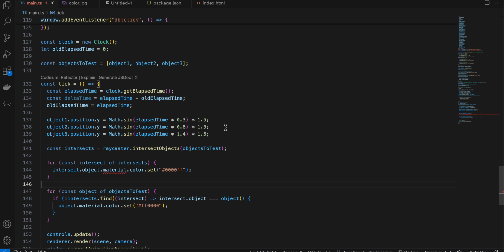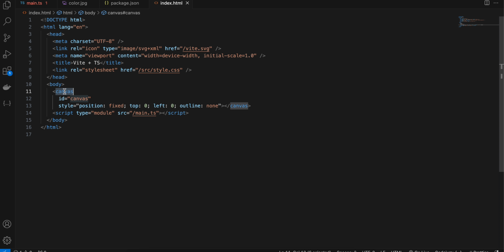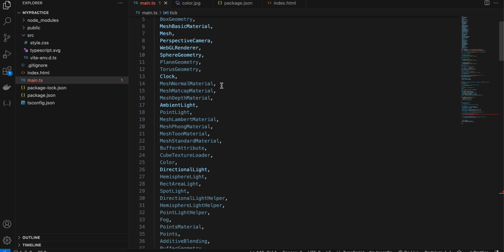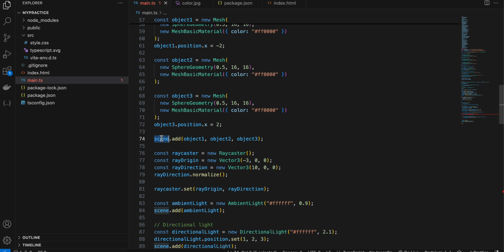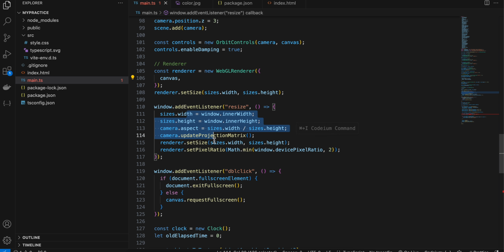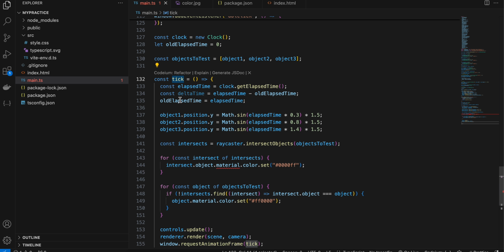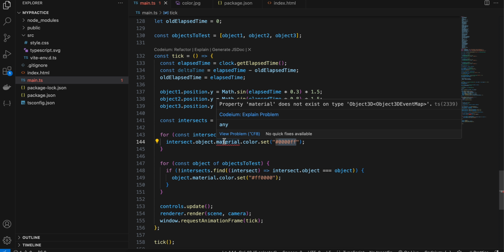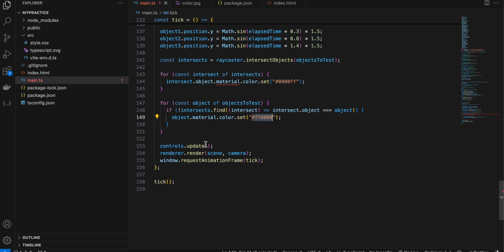How to do Raycasting in ThreeJS